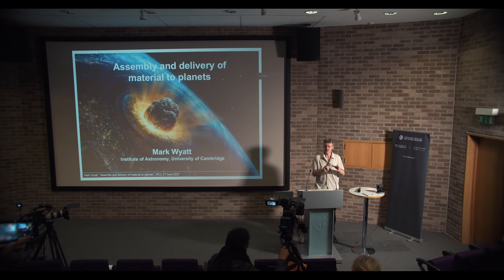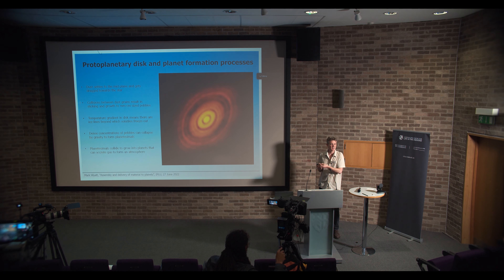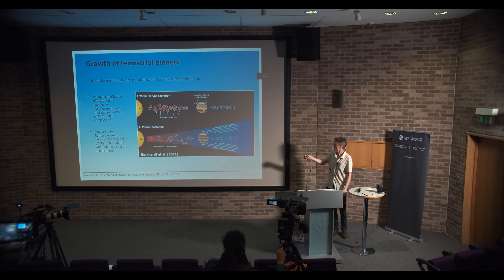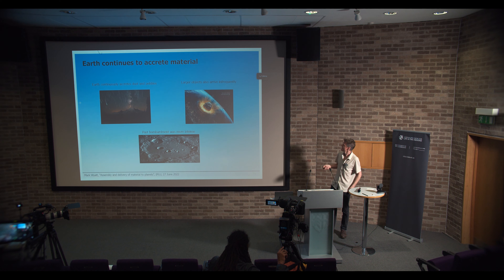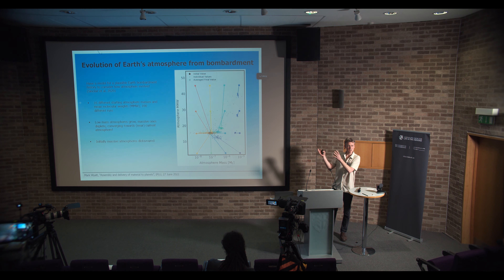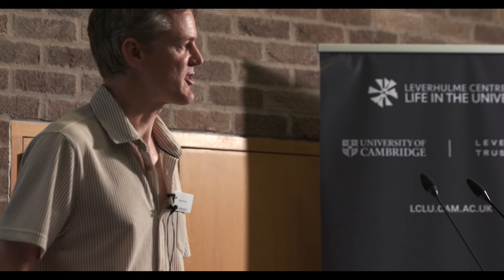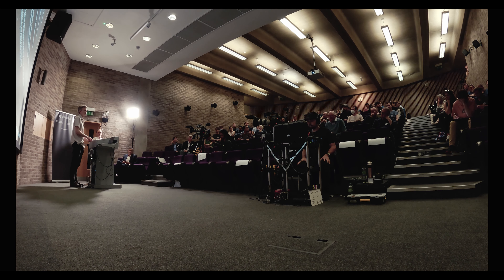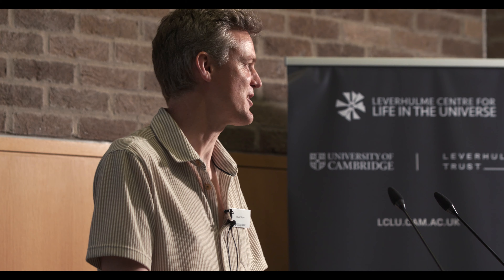Mark Wyatt | Launch of the Leverhulme Centre for Life in the Universe (3/14)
"Assembly and delivery of material to planets" by Mark Wyatt, Professor of Astrophysics, University of Cambridge.

The Leverhulme Centre for Life in the Universe was launched on 27 June 2022 at Clare College, Cambridge. The Centre seeks to harness simultaneous breakthroughs in astrophysics, planetology, organic chemistry, biology and cognate disciplines to tackle one of the great interdisciplinary challenges of our time: to develop a deeper understanding of life, its emergence, and its distribution in the Universe.